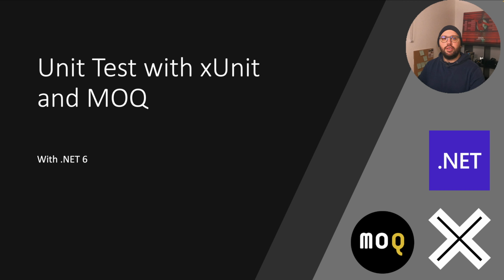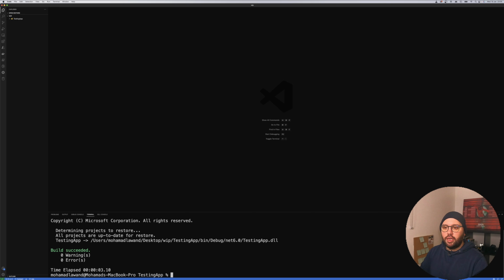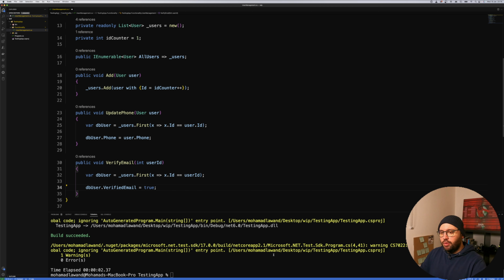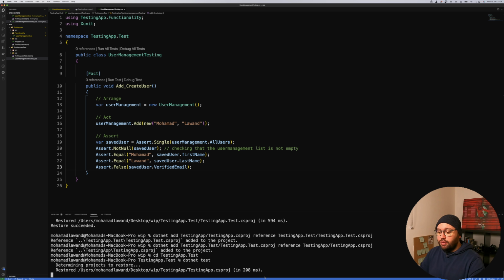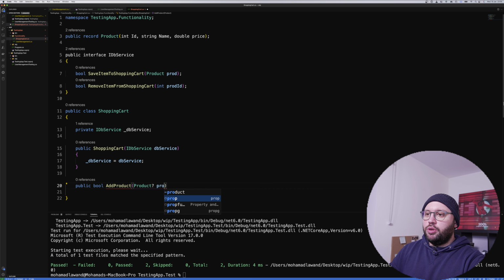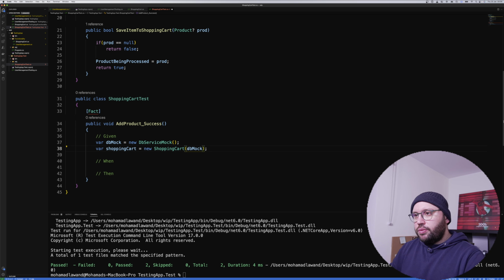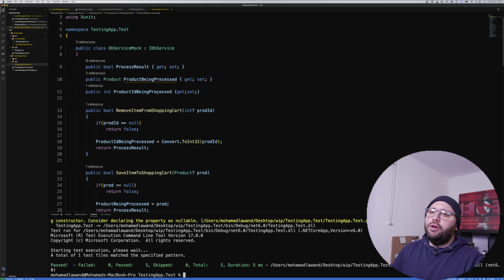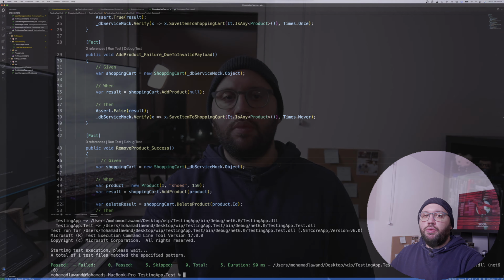Learn Unit Test with .Net 6 with xUnit and MOQ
In this video we are going to explore Unit Test with .Net 6 and how can we get started and utilise MOQ.

Agenda:
00:00 Intro
00:45 Agenda
01:06 What is a Unit Test
02:13 Why Use Unit Test?
09:28 Unit Test Frameworks
10:05 How to think about testing?
12:39 Ingredients
12:56 Code Time - Basic Unit Test Example
42:59 Advance Unit Test with MOQ